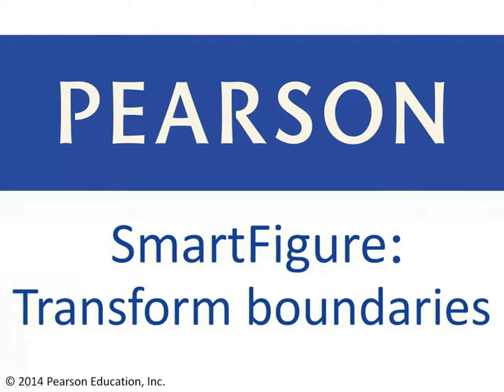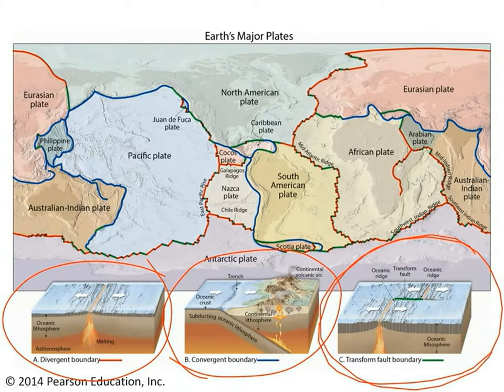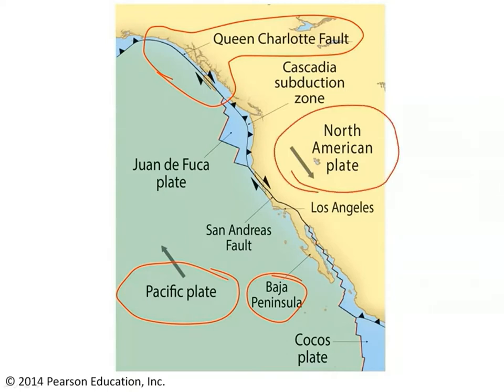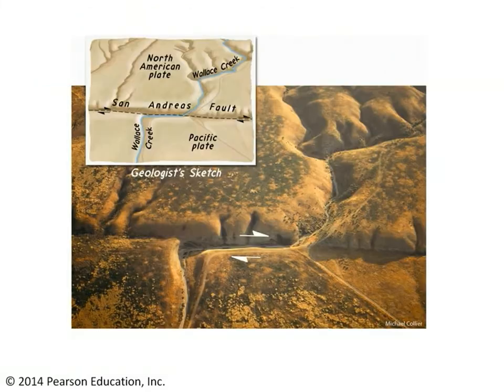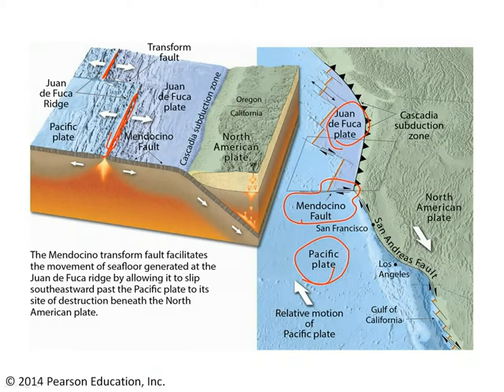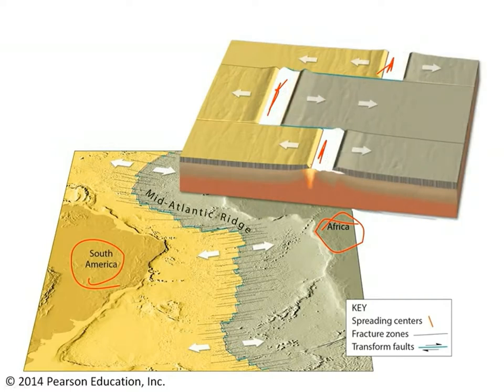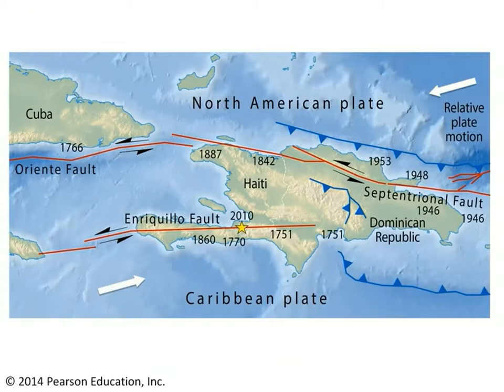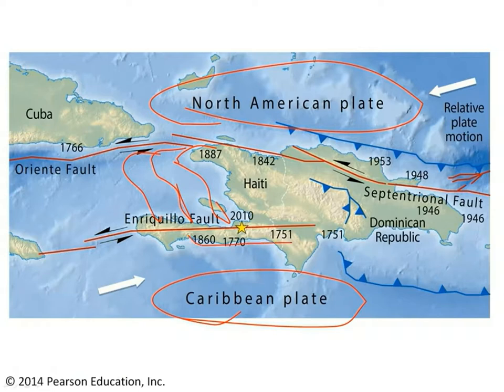Transform plate boundaries